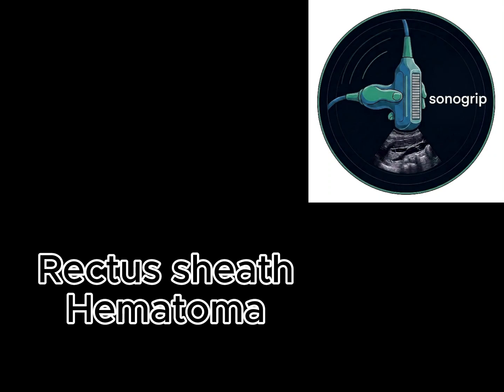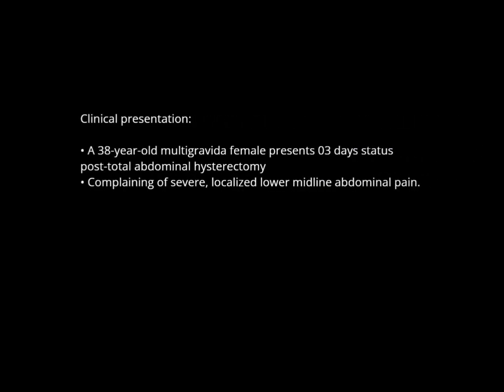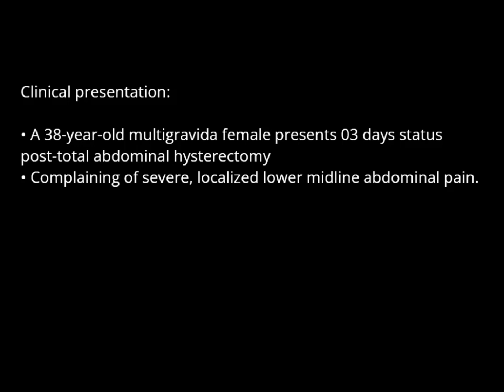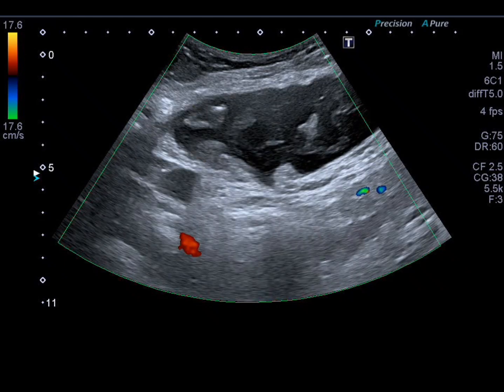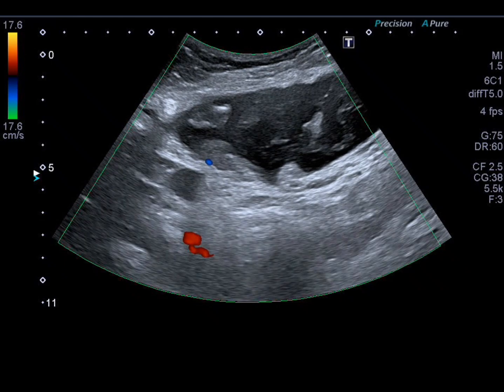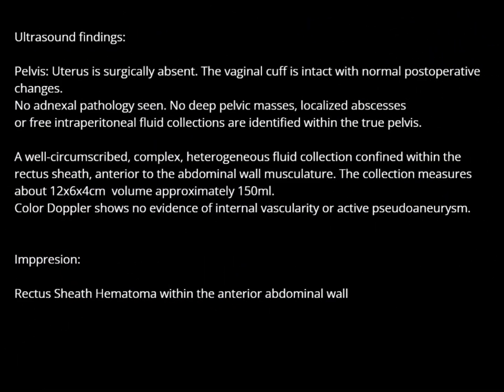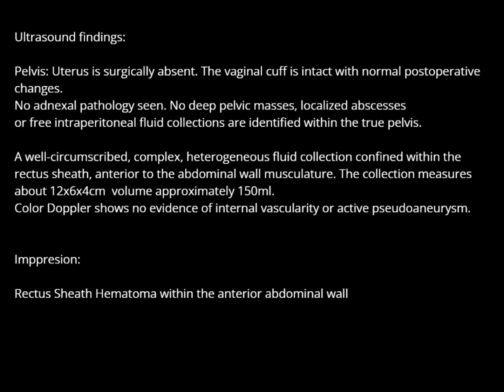Ultrasound of Rectus Sheath Hematoma | After Hysterectomy | Final clinical reporting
Rectus Sheath Hematoma (RSH) diagnosed on ultrasound in a 38-year-old multigravida female,
3 days after Total Abdominal Hysterectomy (TAH) — presenting with severe,
localized lower midline abdominal pain at the surgical site.

This is a potentially serious post-operative complication that is frequently
misdiagnosed or delayed — and ultrasound is the first-line tool that can
identify it rapidly at the bedside.

Ultrasound findings:
Pelvis: Uterus is surgically absent. The vaginal cuff is intact with normal postoperative
changes.
No adnexal pathology seen. No deep pelvic masses, localized abscesses
or free intraperitoneal fluid collections are identified within the true pelvis.

A well-circumscribed, complex, heterogeneous fluid collection confined within the
rectus sheath, anterior to the abdominal wall musculature. The collection measures
about 12x6x4cm  volume approximately 150ml.
Color Doppler shows no evidence of internal vascularity or active pseudoaneurysm.

Impression:

Rectus Sheath Hematoma within the anterior abdominal wall.

📚 KEY CLINICAL FACTS — RECTUS SHEATH HEMATOMA:

- RSH consists of blood accumulating between the rectus abdominis muscle and the rectus sheath, most frequently due to hemorrhage from the superior or inferior epigastric artery, or a direct muscular tear.

- Post-operative hysterectomy is a significant risk factor — the lower midline incision directly crosses the territory of the inferior epigastric artery.

- LOCATION IS CRITICAL — the arcuate line (semicircular line of Douglas) divides RSH behavior:
1. Above arcuate line = hematoma confined within sheath
2. Below arcuate line = hematoma may spread freely into the preperitoneal space and become bilateral.

- Fothergill Sign = palpable abdominal mass that remains palpable when the patient tenses the abdominal muscles — confirming the mass is within the abdominal wall, NOT intraperitoneal.

- Carnett's Sign = pain that INCREASES when muscles are tensed — further confirming abdominal wall origin.

- Ultrasound has 90% sensitivity for identifying RSH and is the recommended first-line imaging in post-operative patients — rapid, bedside, radiation-free.

- Echotexture EVOLVES over time:
a. Acute (0–48 hrs): Hyperechoic or isoechoic
b. Subacute (Day 3–7): Mixed/heterogeneous — THIS CASE
c. Chronic (Week 2+): Progressively hypoechoic or anechoic

- RSH Classification:
Type I: Intramuscular, no expansion, conservative management.
Type II: Within sheath, does not cross midline, hemodynamically stable — conservative to minimally invasive management.
Type III: Bilateral, extends into preperitoneal space, may cause hemodynamic instability — urgent intervention.

📤 SHARE with a colleague or student who needs this.